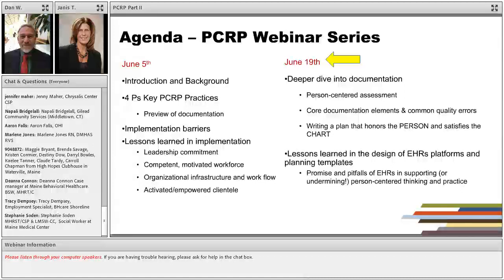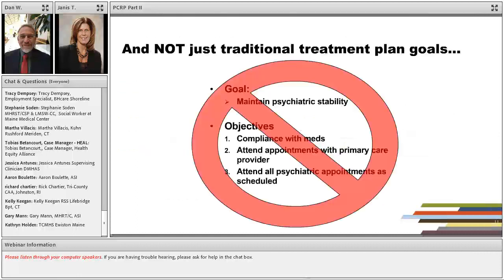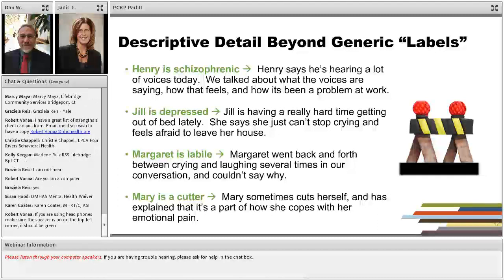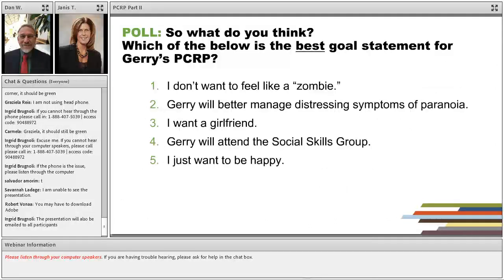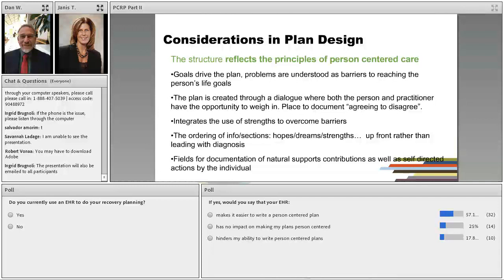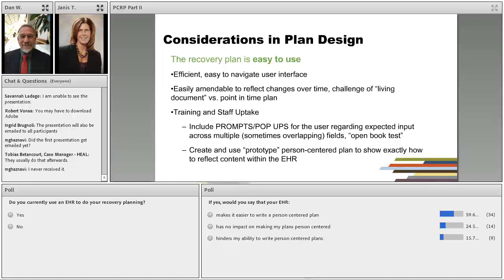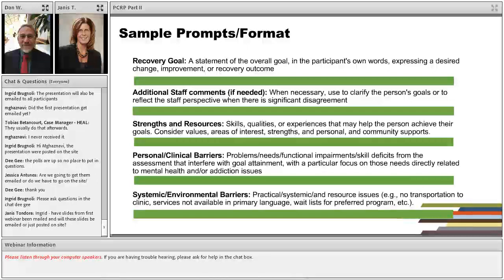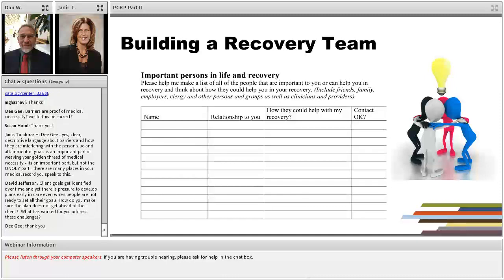Person-centered Recovery Planning Part 2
June 19, 2019 - we held the second part of the webinar series "Person-centered Recovery Planning (PCRP) Implementation Series". Janis Tondora, PsyD. from Yale University's Program and Recovery and Community Health, and Dan Wartenberg, Psy.D, M.P.H., Chief Clinical Officer, Newport Mental Health reviewed the key indicators of PCRP from both a process and a documentation perspective.